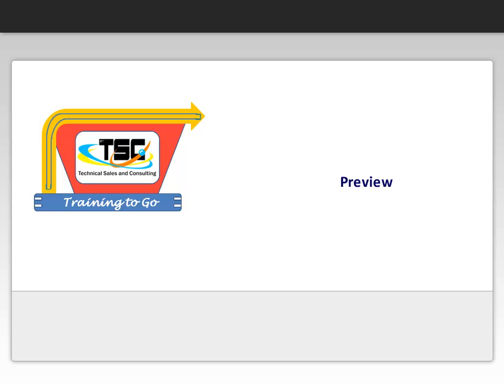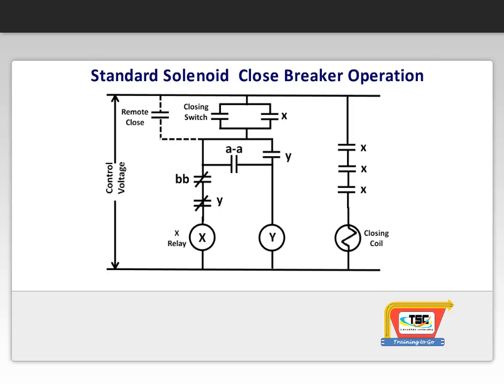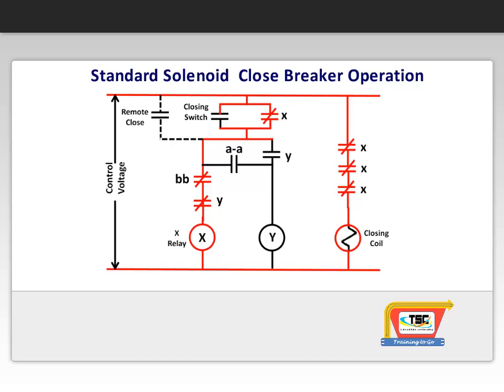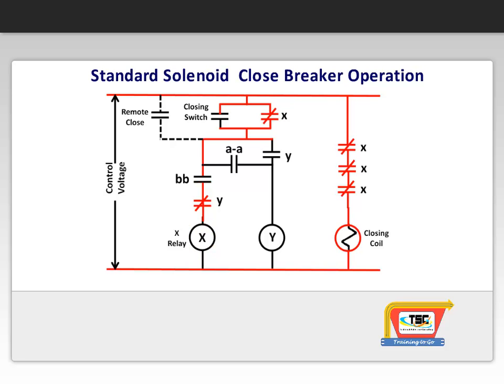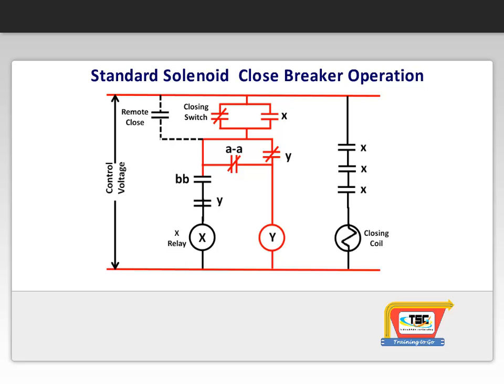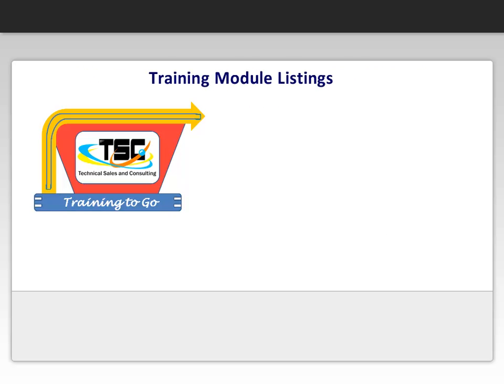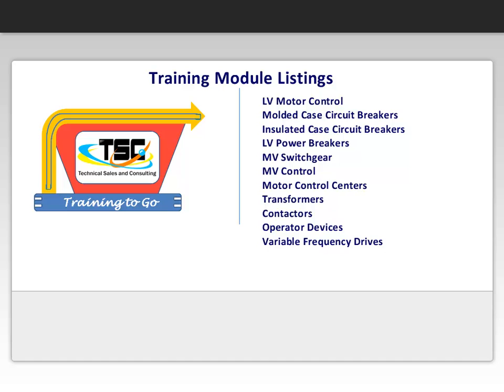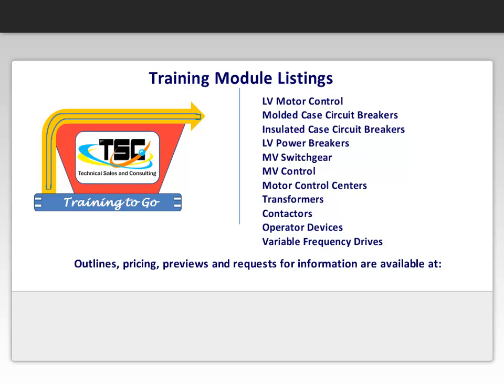Training to Go Solenoid Close Power Breaker Operation Diagram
This video is a clip from the Low Voltage Power Breaker Training to Go Module from Technical Sales and Consulting.  It shows the operation of a Standard Solenoid Closing circuit of Air Circuit Breakers.